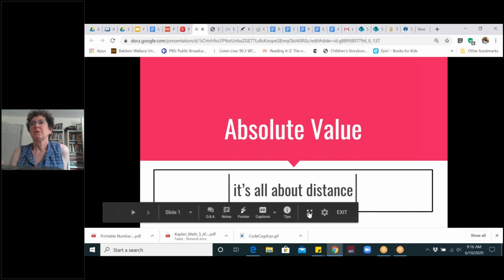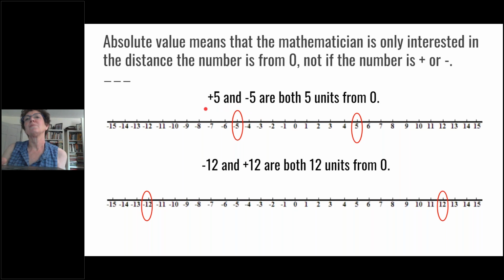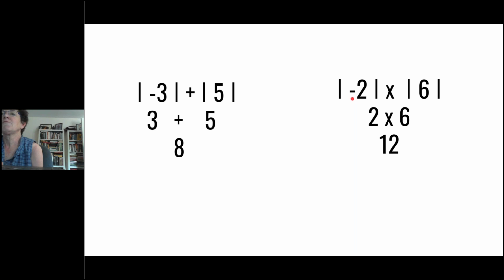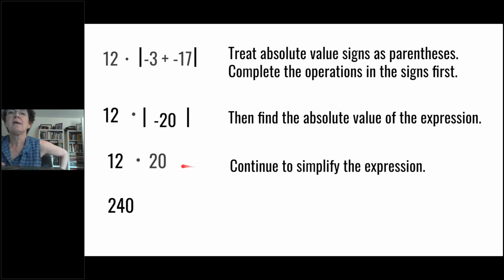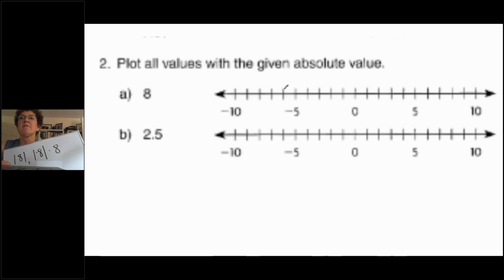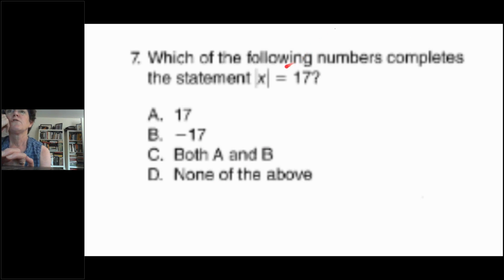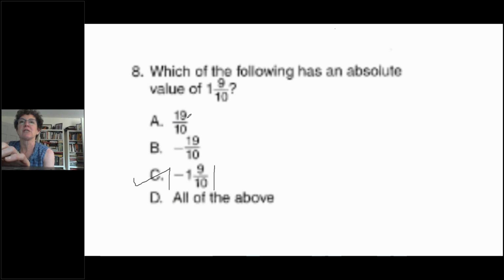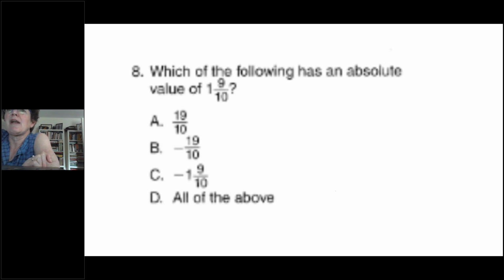Lesson | Absolute Value